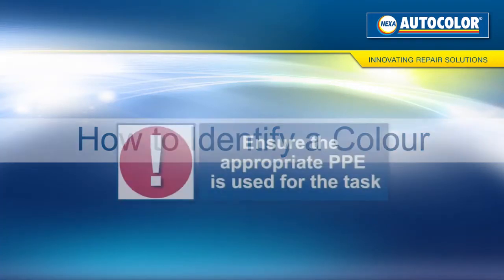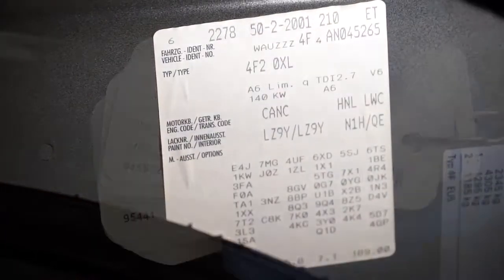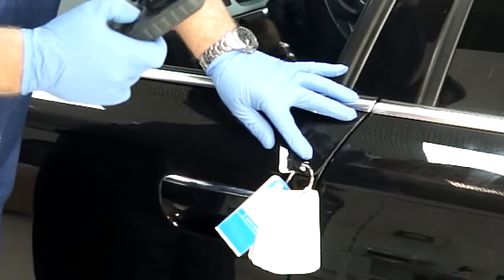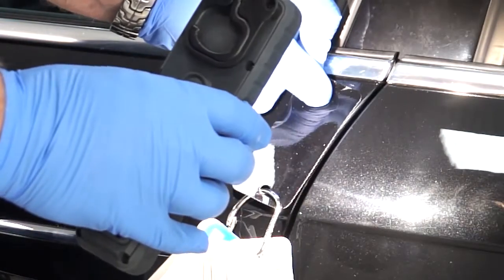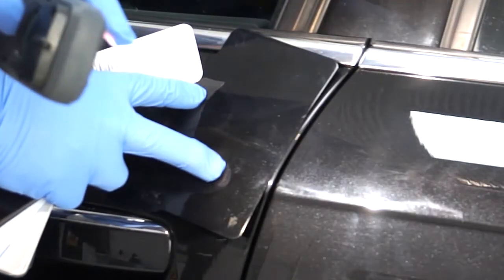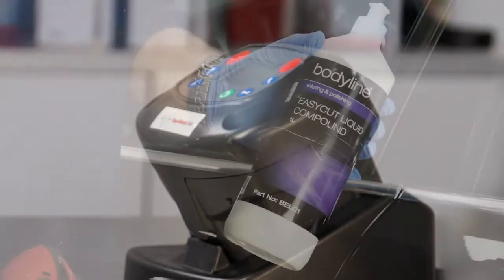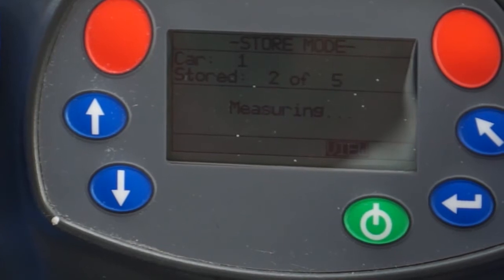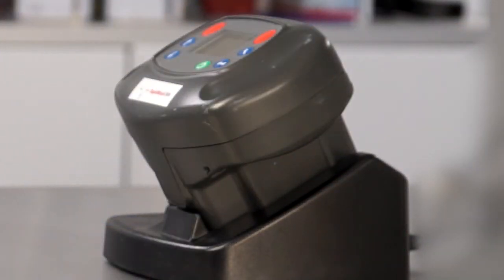NEXA AUTOCOLOR® Colour ID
This set by set video shows how to identify a colour using a colour box or a RAPIDMATCH® sprectrophotometer. Beginning with locating the colour code of the vehicle.